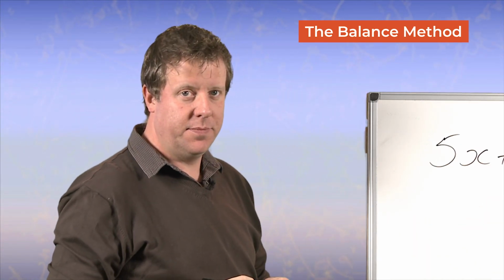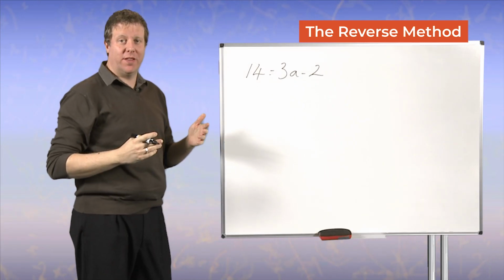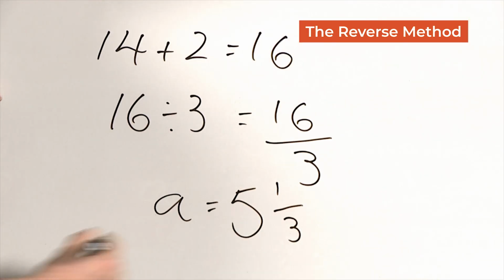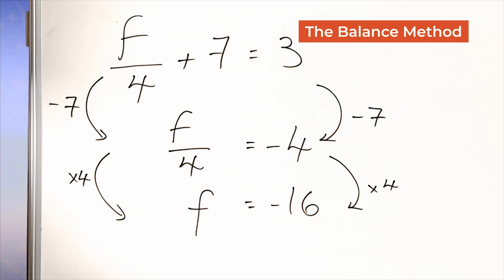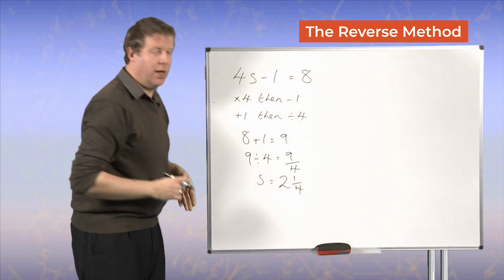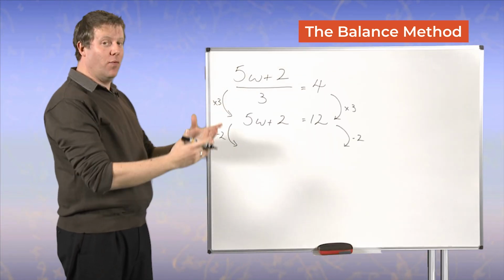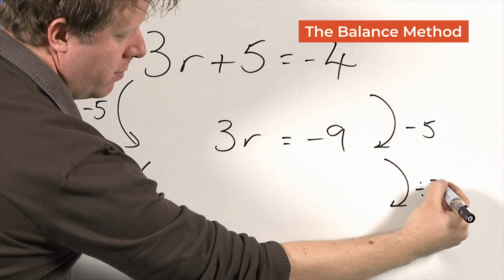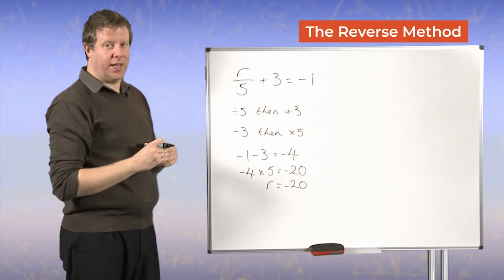Solving Linear Equations (Algebra) | GCSE/IGCSE Maths Balance & Reverse Method Explained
GCSE/IGCSE Maths revision video on Solving Linear Equations (Algebra) using the Balance Method and Reverse Method.

In this lesson, we break down both approaches step-by-step so you can choose the easiest method and confidently solve equations in exams.

We cover:
The two main methods for solving linear equations
The Balance Method explained step-by-step
The Reverse Method (inverse operations) explained clearly
How to decide which method is easiest to use
Fully worked examples you can solve along with the teacher
Important clarifications throughout the lesson
A challenge question to test your understanding using the balance method

This video is designed to help you build confidence in algebra equations and improve accuracy in GCSE/IGCSE Maths exams

👉 Perfect for GCSE Maths revision, IGCSE Maths revision, and algebra exam practice.

📚Get exam-ready faster with hundreds of tutor-led GCSE/IGCSE revision videos across Maths, Physics, Chemistry, Biology, and English

👉 GCSE & IGCSE revision for £2.99/month per subject or £5.99/month for all 5 subjects